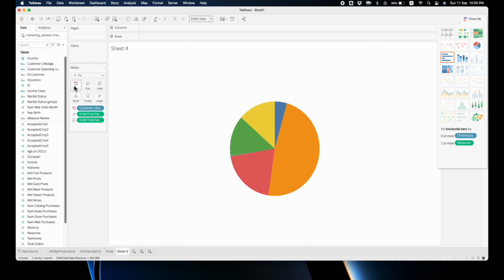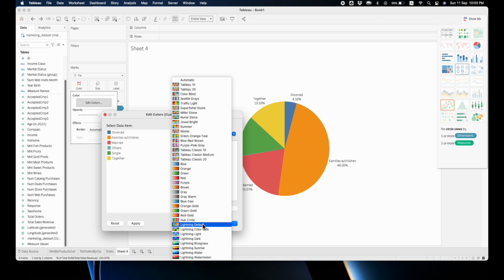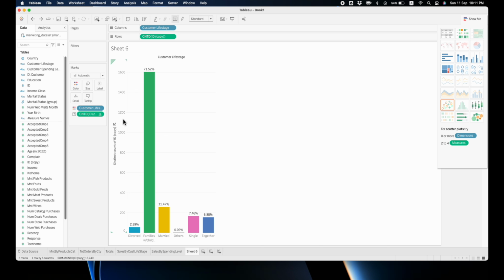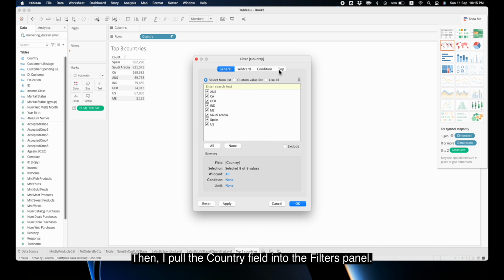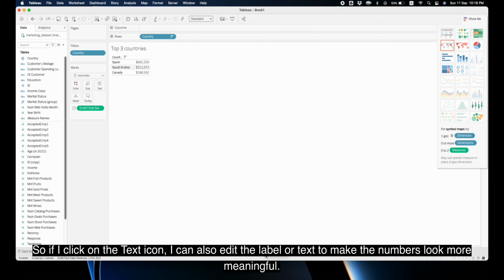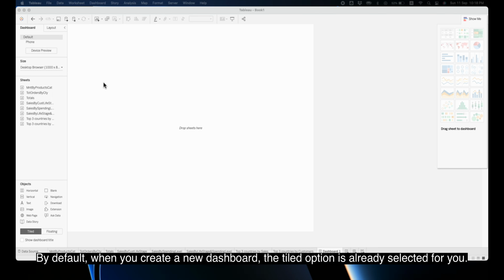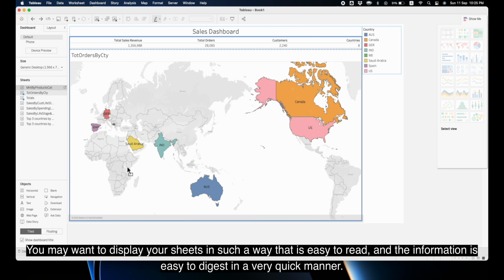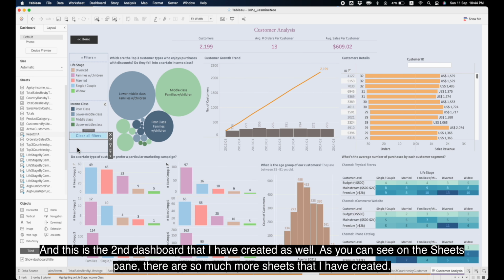Step by step tutorial on building a Tableau 📊 dashboard for beginners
Hey everyone! I'm excited to share a new video that dives into the world of data visualization. This time, we'll be conquering Tableau dashboards, from getting your data ready to building compelling visuals.

New to Tableau? No worries! This video will guide you through everything you need to know, including finding a dataset to work with. Before we jump in, make sure you have Tableau downloaded on your computer (PC or Mac). You can find the official download Plus, Tableau offers a free 14-day trial, perfect for exploring the software before committing to a license.

Ready to learn and create amazing dashboards? Let's get started! 🤓

00:00 Intro
00:56 Load Microsoft Excel dataset into Tableau
01:34 Create a Group
01:46 Create a Calculated Field
02:45 Create a Sheet / Chart
02:57 What does the Show Me Dialog do?
04:50 Change a Field Label on the Chart using 'Edit Alias'
06:17 Adding Labels to a Pie Chart
06:59 Changing the colour palette of a Pie Chart
07:16 Adding Tooltips on a Pie Chart
10:02 Create a Dashboard
10:51 Adding a Chart to the Dashboard
12:06 My completed Dashboard 1
12:12 My completed Dashboard 2